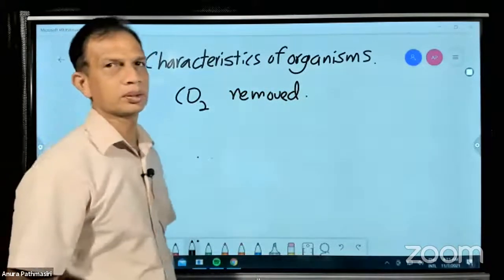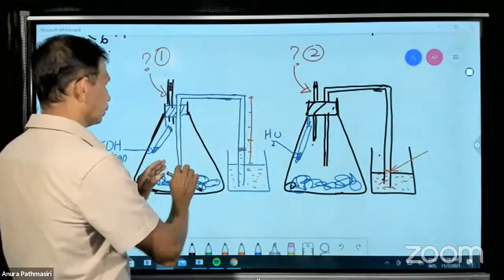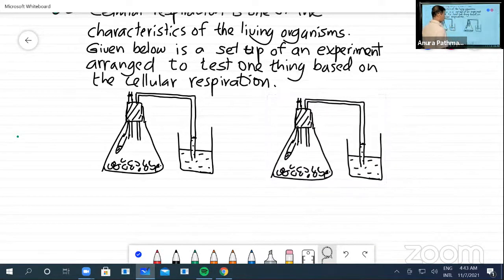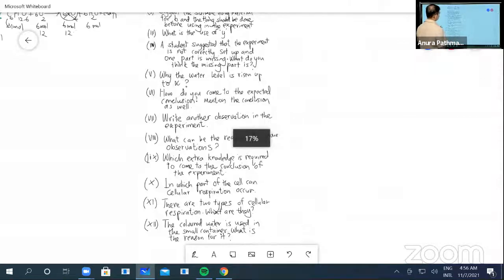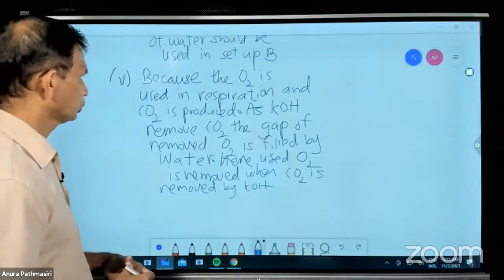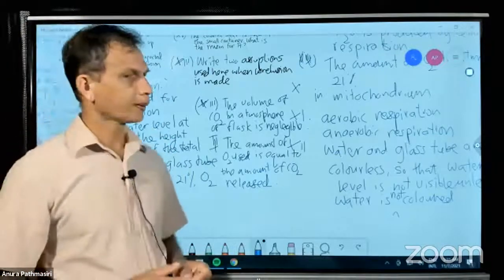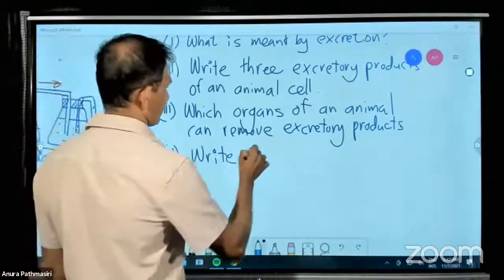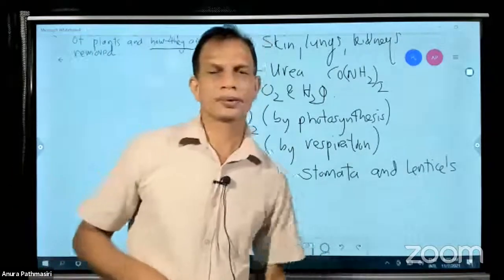Sunday Rev 7 NOv 2021